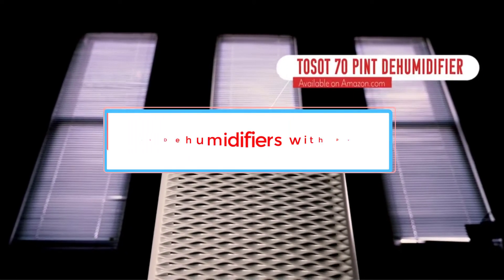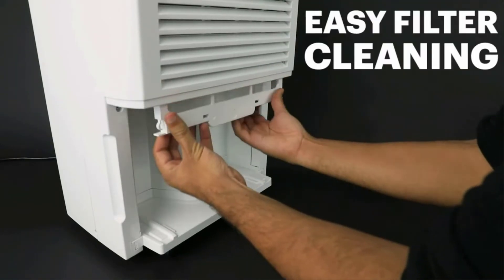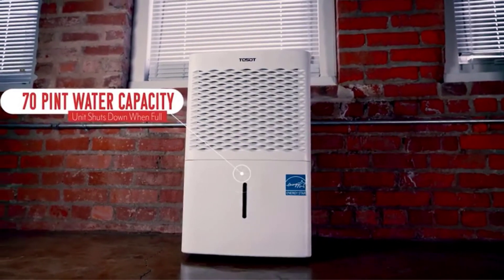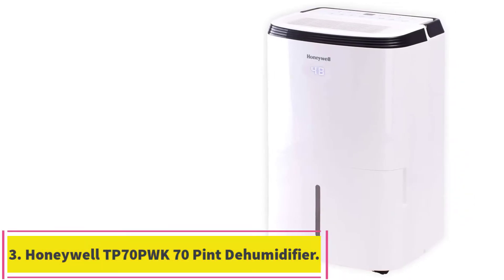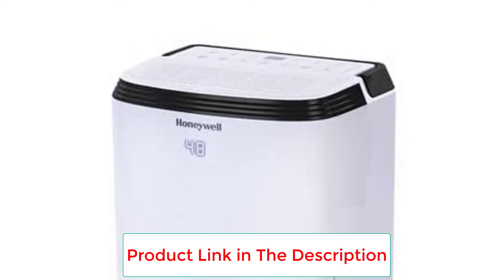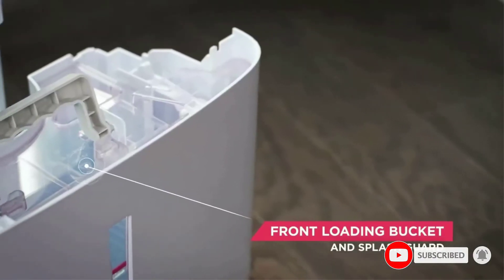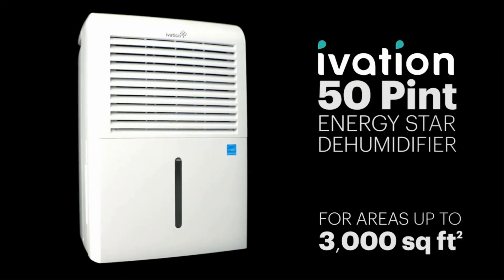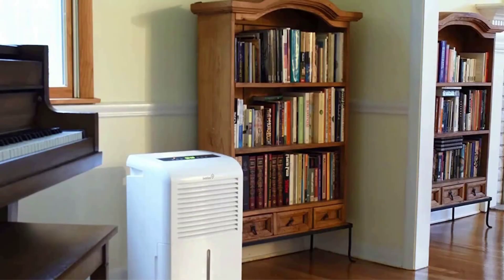Best Dehumidifiers with Pump ( 2022 ) - Best Dehumidifier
The 5 - Best Dehumidifiers with Pump ( 2022 )
📌Product Link📌:
1. Ivation 70 Pint Energy Star Dehumidifier with Pump.

2. Tosot 70 Pints Dehumidifier with Internal Pump.

3. Honeywell TP70PWK 70 Pint Dehumidifier with Built-In Pump.

4. Frigidaire FFAP5033W1.

5. BLACK+DECKER BDT50PWTB.

In this video, we listed the Best Dehumidifiers with Pump that are available on the market for their true quality, actually, I tried to make the list based on their popularity quality-price durability user opinions and more.